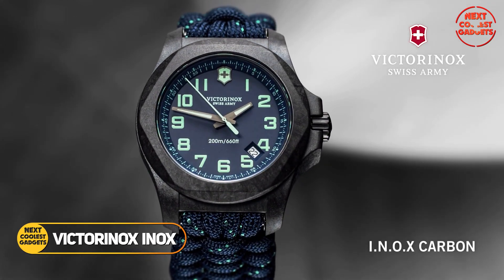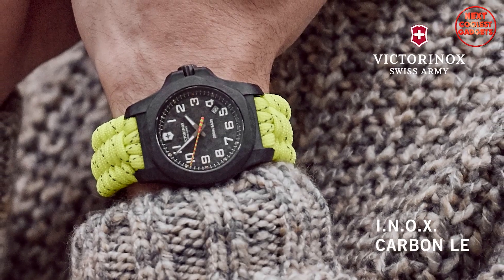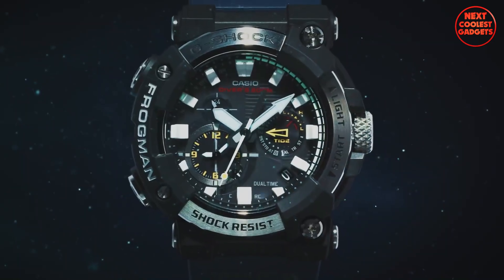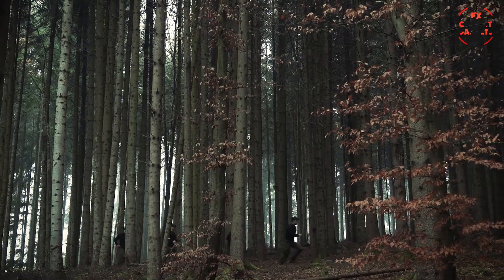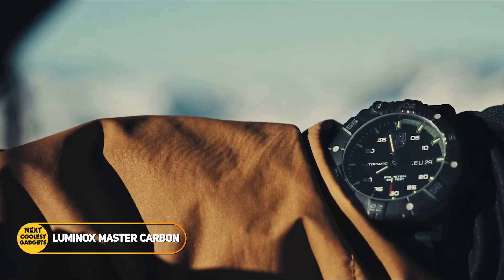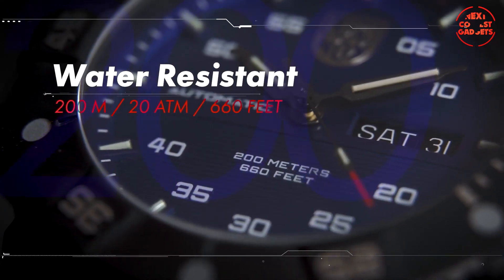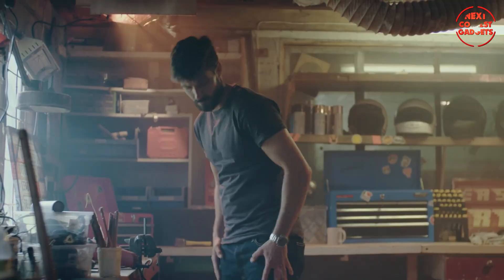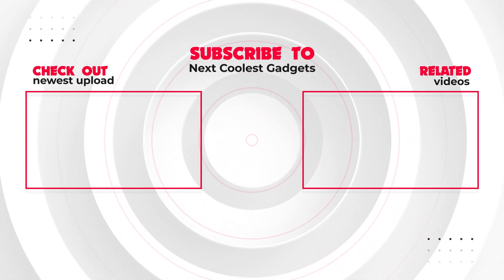Tactical Military Watch for Tough Environments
Looking for the ultimate tactical watch? In this video, we’ve rounded up the Top 5 Best Tactical Military Watches for Men that combine rugged durability, advanced features, and sleek designs. Whether you’re into outdoor adventures, military operations, or just want a reliable timepiece for everyday wear, these watches have you covered.

👍 Like this video? Let us know which watch is your favorite!